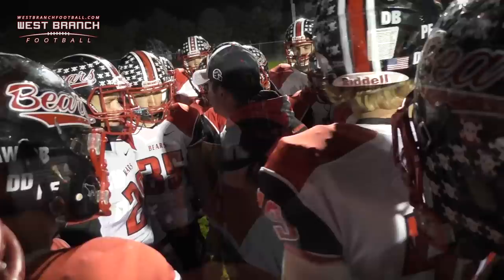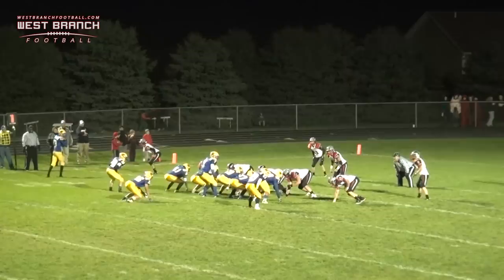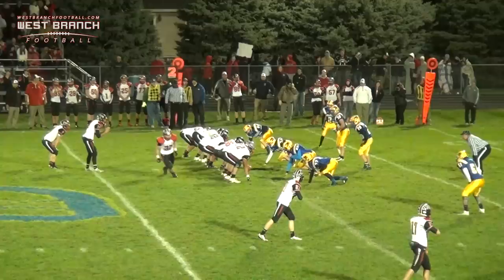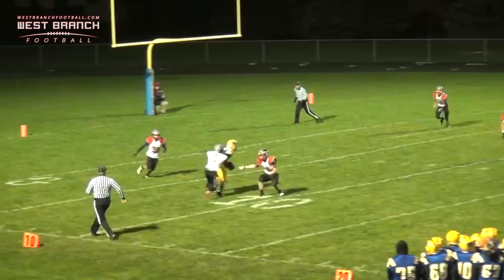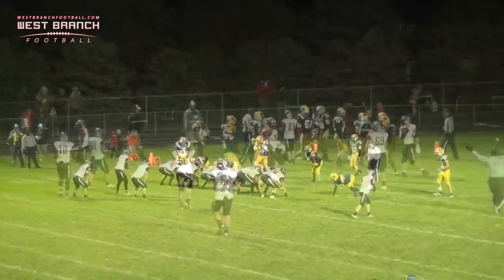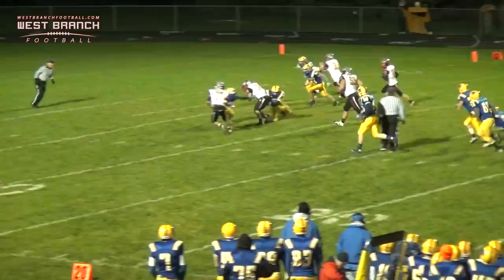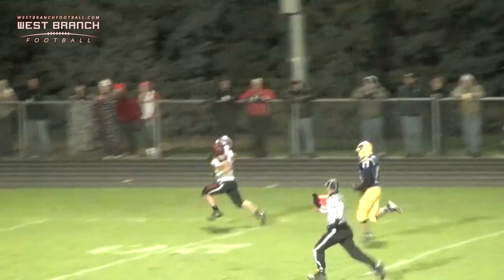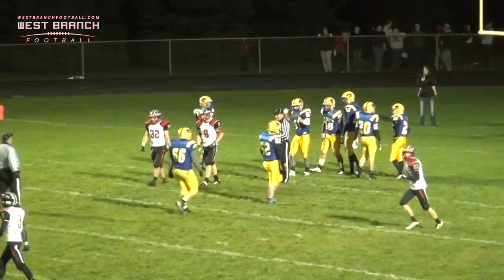West Branch vs Durant Highlights (October 3rd, 2014)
Highlights of West Branch's 53-13 victory over Durant from Friday, October 3rd, 2014.